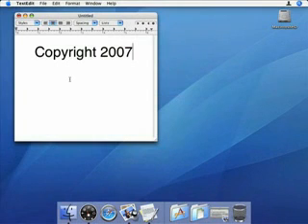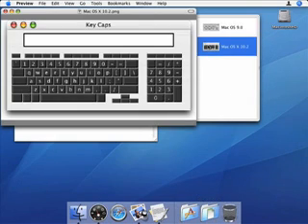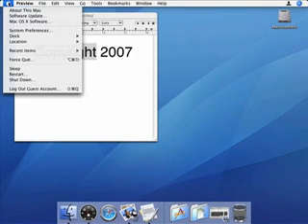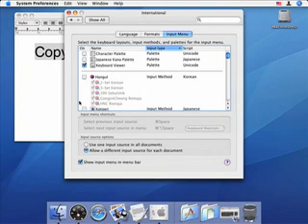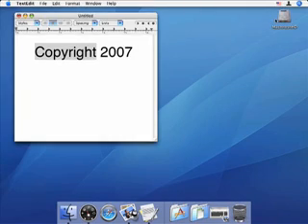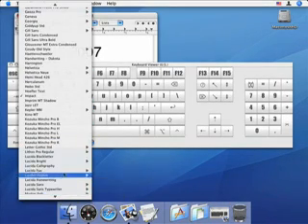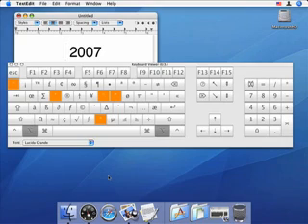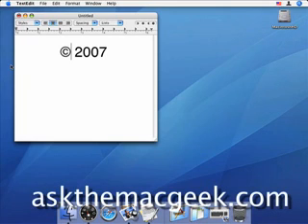Typing Special Characters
How to type special characters from Mac OS 10.4 as  described by Tom Negrino.